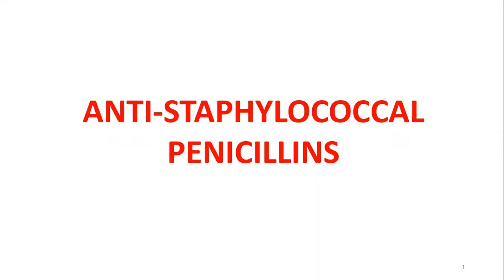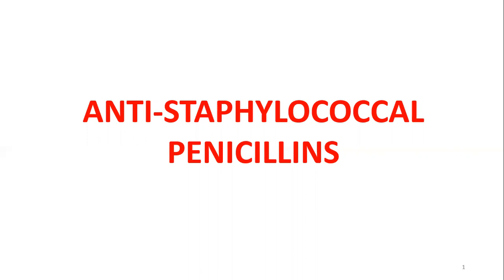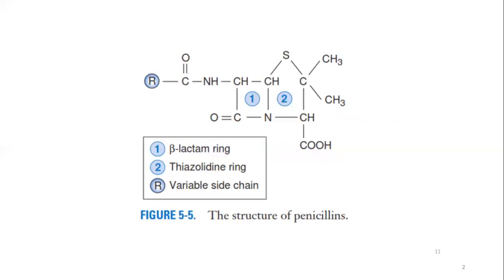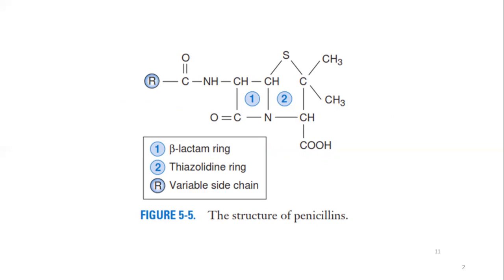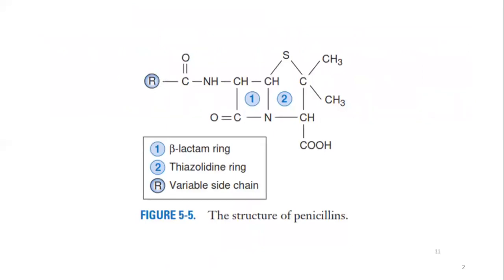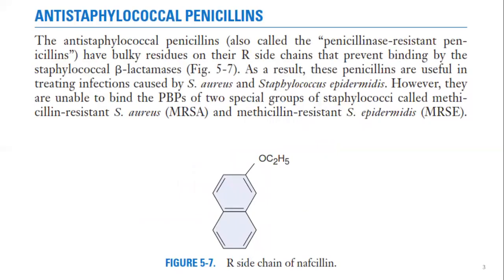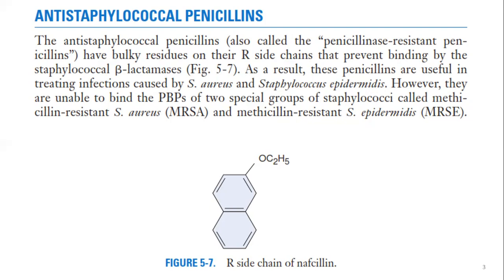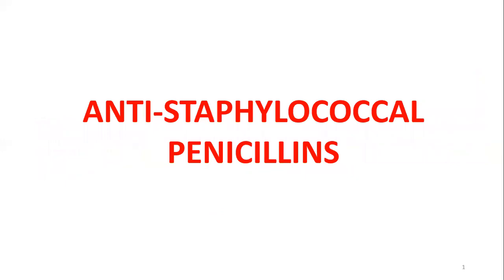Anti-Staphylococcal Penicillins | Why it was Introduced | Important for MCQs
All the necessary detail and its resistance is mentioned in this video.